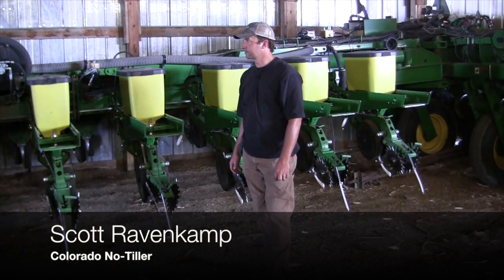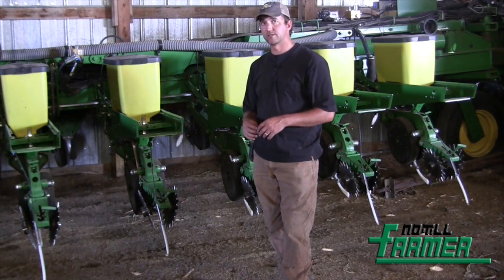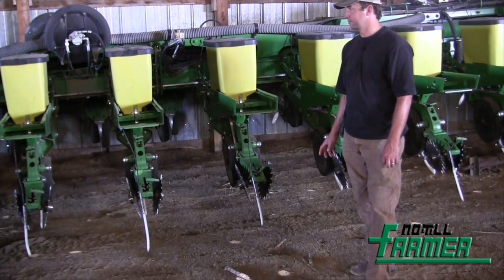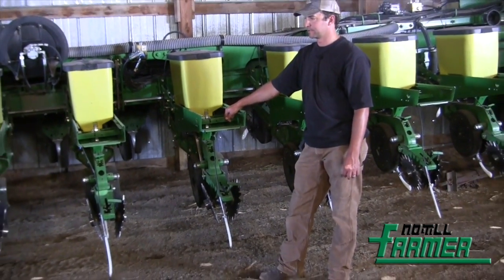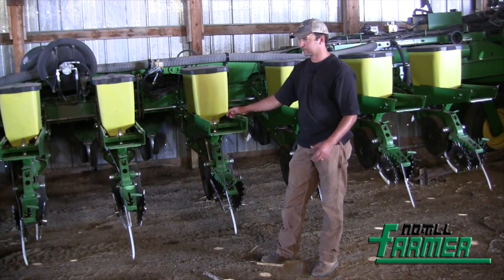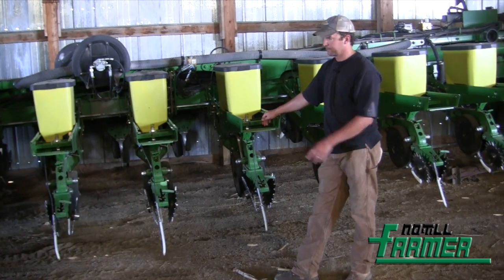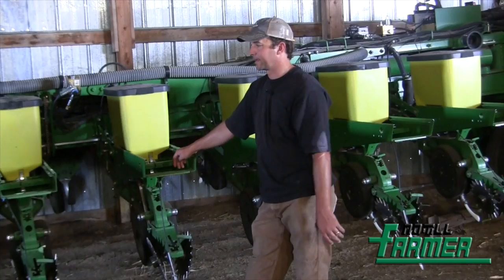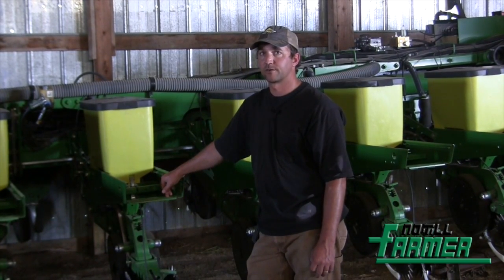Scott Ravenkamp: No-Till Planter For Corn, Sunflowers, Milo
Colorado no-tiller Scott Ravenkamp discusses the John Deere 1770 no-till planter used to plant corn, sunflowers and milo. He inserted narrow gauge wheels from a Deere air seeder onto the unit to run between 10-inch rows and save 10% of residue.